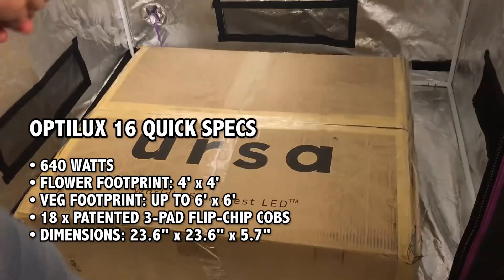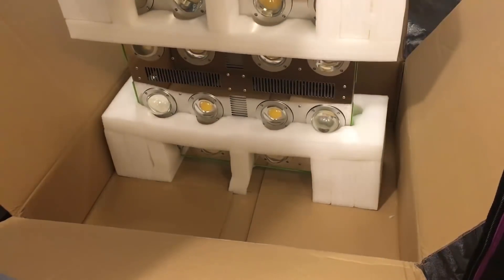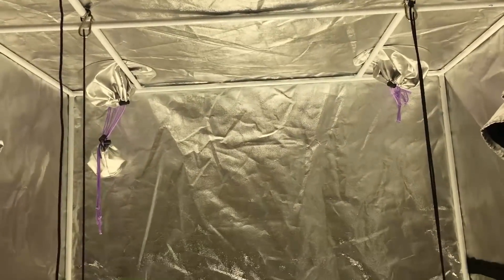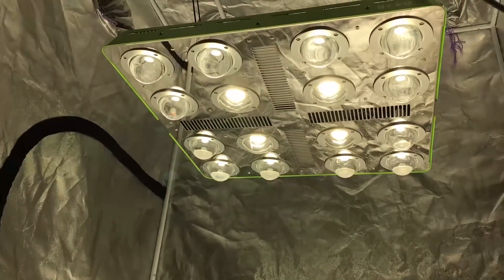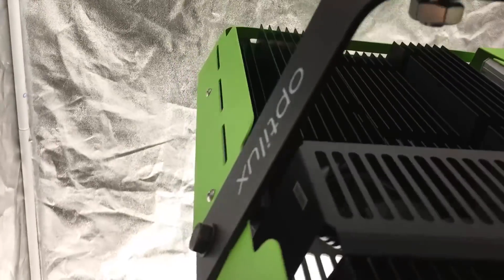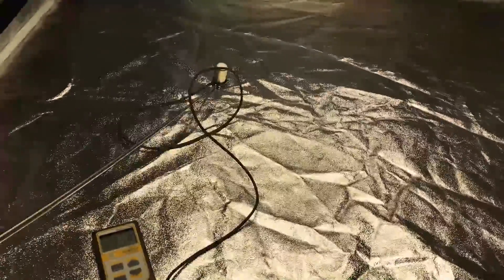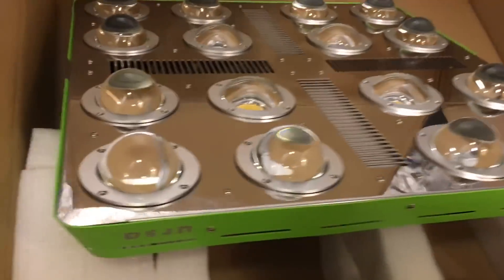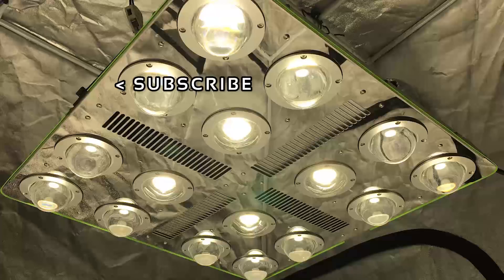Ursa LED Optilux 16 LED Grow Light Review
Specs:
-Wattage draw: 638 watts
-MH/HPS equivalent: 1000 watts
-LEDs: 16 x 200 watt proprietary COB arrays; 50,000 hour lifespan
-Spectrum: Full-spectrum white
-PPFD: 1500 umol/m2/s at center; 400 umol/s/m2 at edges (see video below) and photos
-Coverage area: 48" x 48" (16 sq ft)
-Thermal management: Passive cooling via a patented heatsink
-Dimensions: 23.6" x 23.6" and 5.7" from the tip of the lens to the top of the bracket (not including the eye bolt)
-Input voltage: 90v-305v
-Operating current: 50-60Hz
-Heat generation: 1400 BTU
-Recommended height above plants: 24"
-Recommended for: Small to large-sized grow operations; Indoors only
-Manufacturer's warranty: 5-year standard

Ursa LED Optilux 16 reviewed by LEDGrowLightsDepot.com.